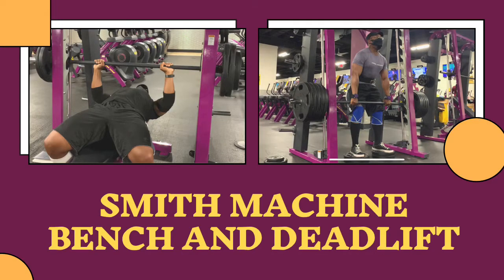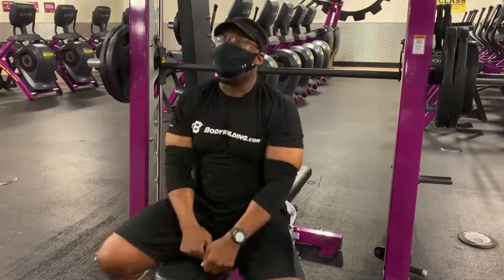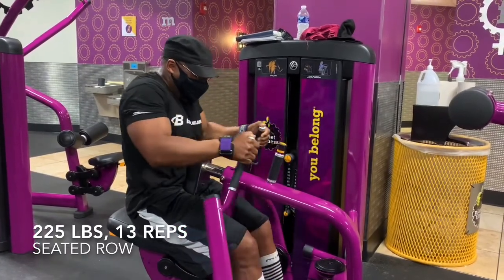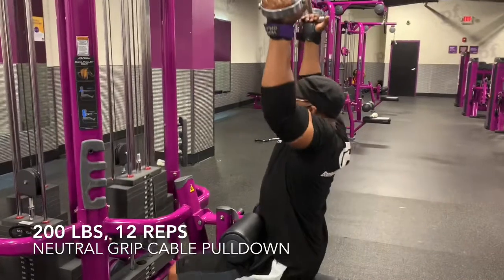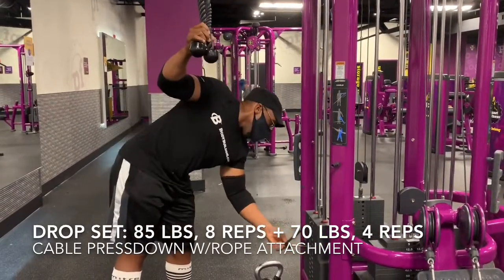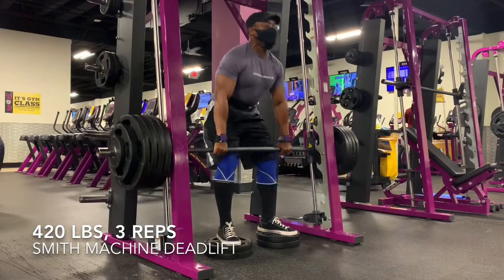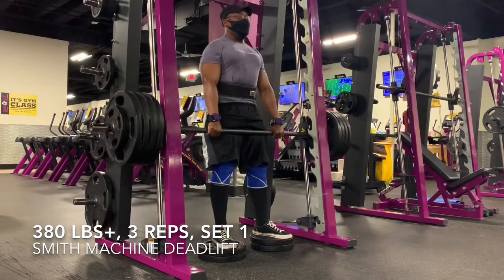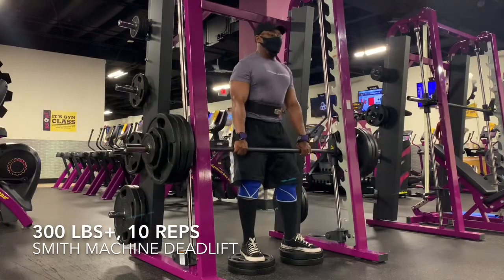Powerlifting Over 40: How To Train For A Meet At Planet Fitness, Part 3 (Bench Press & Deadlift)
Peace everyone! Thank you for stopping by and watching. This video has clips from recent training sessions for the bench press and deadlift at Planet Fitness. I have been competing in powerlifting since 2008. I’m competing on November 14, and it will be my first time on a platform this year.

Here’s the link to the video in which I explain why I’m doing this experiment:

Here’s the link to the squat video from the same week as this one: